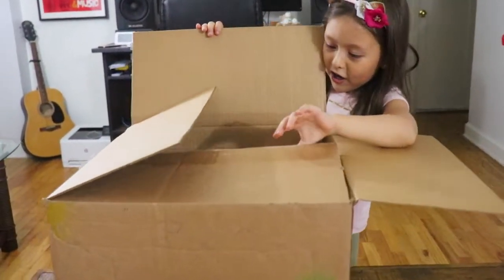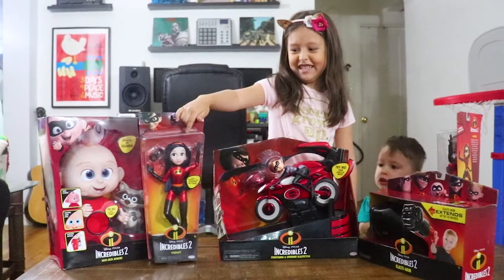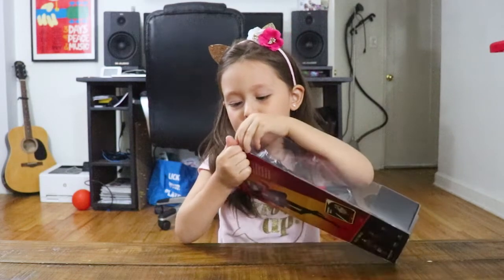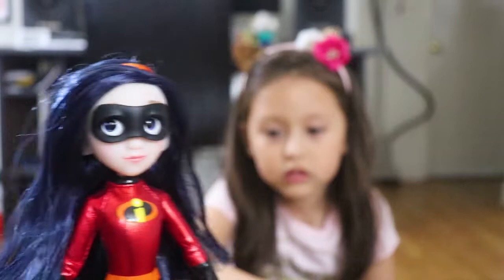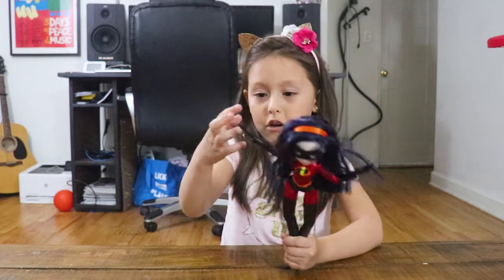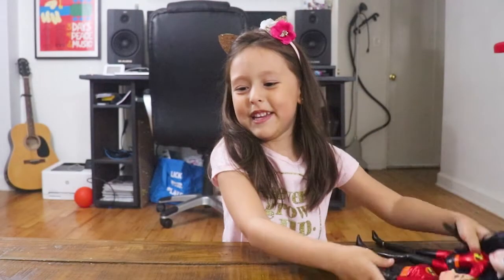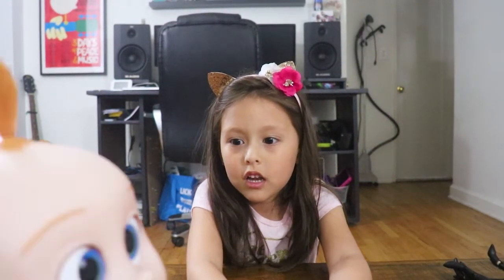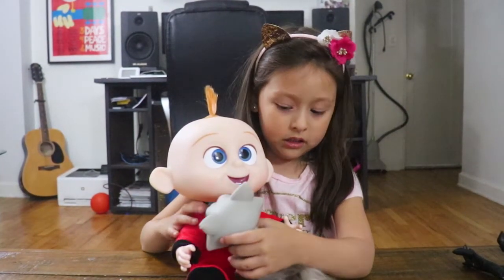Pixar Incredibles 2 Toys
Incredibles 2 is coming to theaters soon and in order to help celebrate we're bringing all the best toys in this unboxing haul! Kids videos are always awesome, right? 2018

HOLA AMIGOS! Welcome to Hey Z!

My name is Ziana Eliz aka Buddha (mom's nickname) or just Z! I'm 4 years-old, soon to be 5! I lived most of my life on Youtube on my mom's daily vlog channel which you can still see me in. I wanted my own channel after seeing other kids and stated doing my own vlog segments on my mommy's channel. I'm going to do videos on toys, interviews, singing, clothes-- anything us kids love!